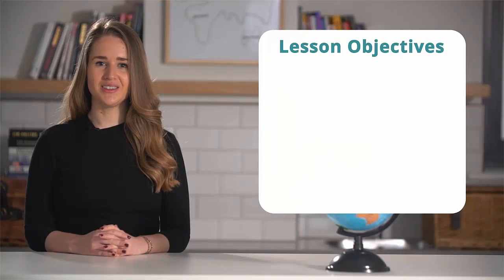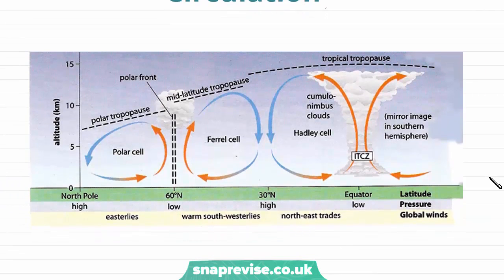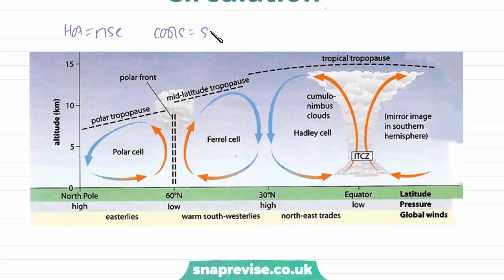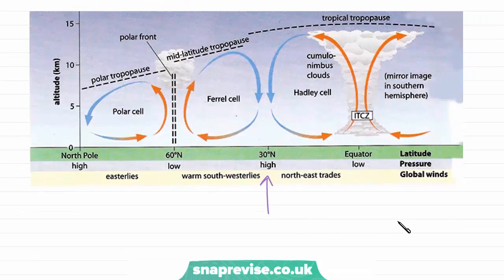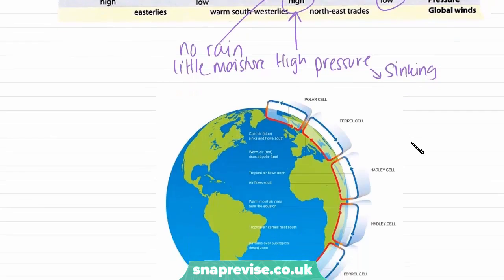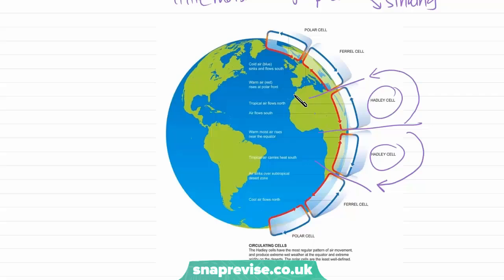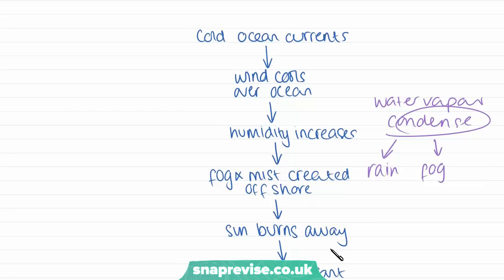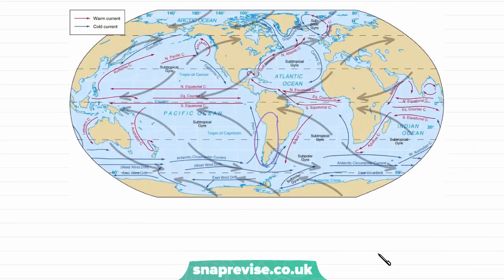Deserts | A-level Geography | OCR, AQA, Edexcel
Deserts in a Snap!

created by Isabella, Geography expert at SnapRevise.

0:00 - Intro
0:12 - Causes of Aridity in Hot Desert Environments
0:27 - Global Atmospheric Circulation
3:31 - Continentality
4:43 - Relief
6:02 - Cold Ocean Currents
8:24 - Exam Style Question
11:05 - Summary